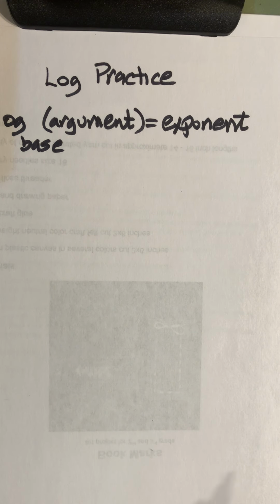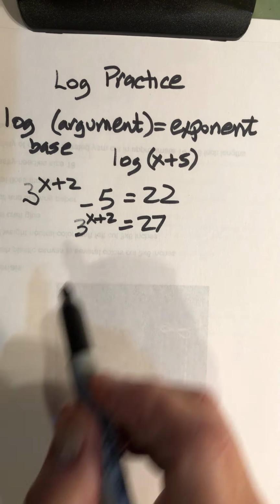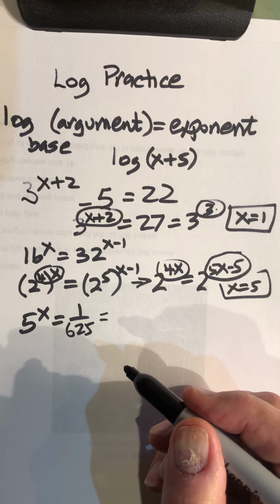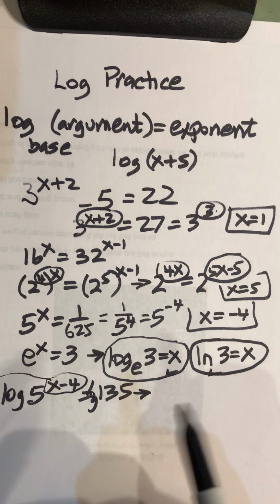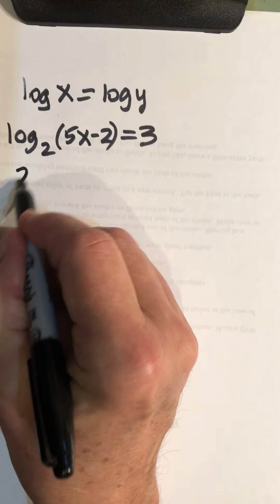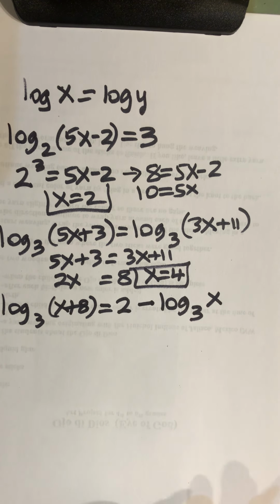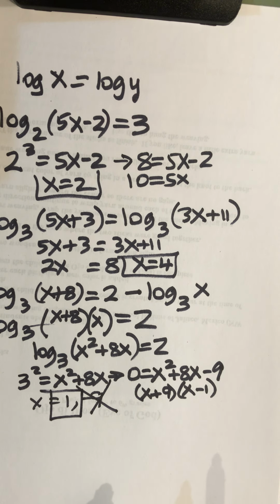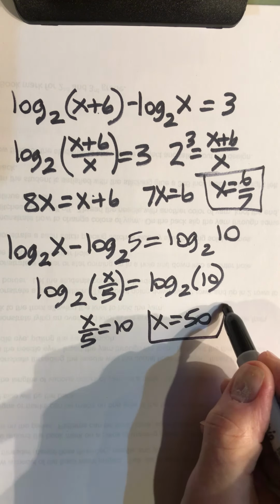Buhl Log Practice